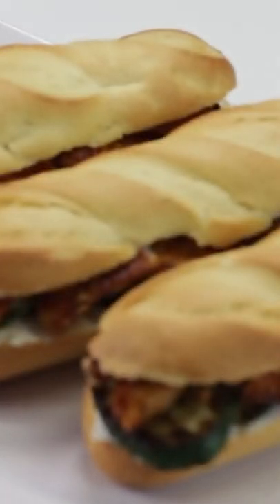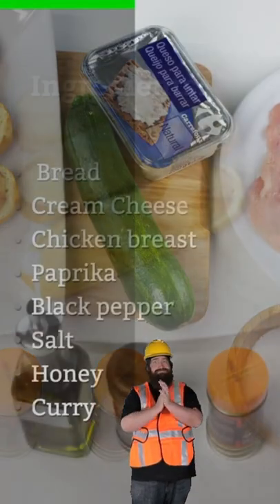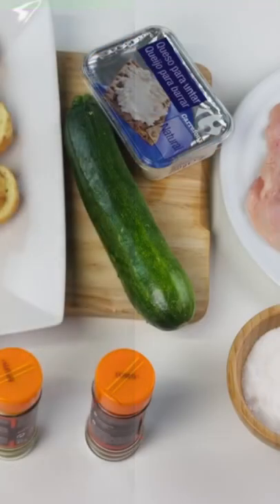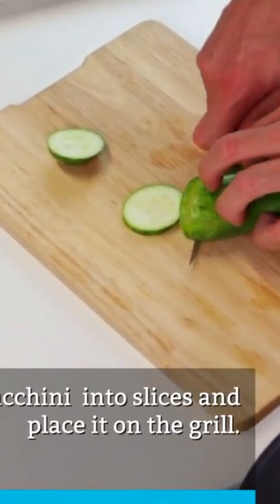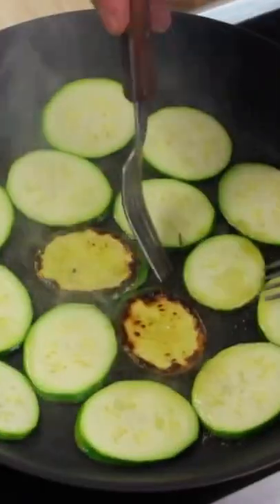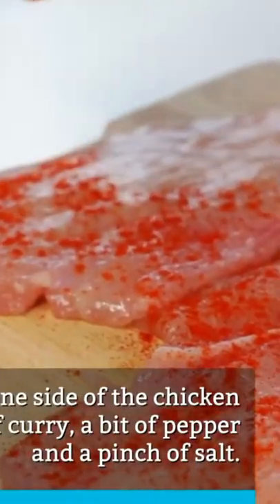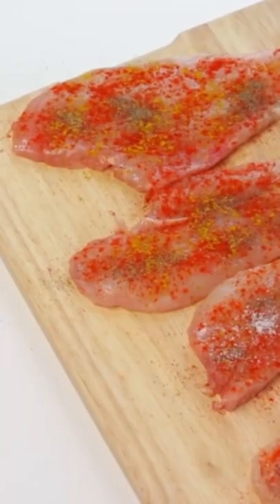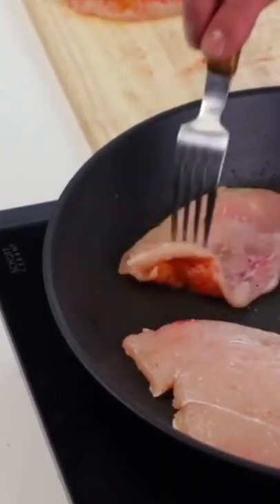Chicken and Zucchini Bites Easy Recipe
These Zucchini Chicken Bites are easy to make, super healthy and packed full of protein! Mixed with freshly shredded zucchini, ground chicken and a little bit of spice, these little bites are perfect for an afternoon snack!

Feel free to pair these bites with your favorite condiment, or enjoy them plain, depending on what works for your own diet. Either way, you won't be disappointed!

I was looking to make a clean and healthy snack that is low in calories and full of protein and quick and convenient chicken bites sounded just perfect! Add in some shredded zucchini and you've got these perfect little Zucchini Chicken Bites!

Directions for chicken & zucchini bites:

In a large bowl, mix together chicken, zucchini, green onion, cilantro, garlic, salt, pepper, and cumin (if using). The mixture will be quite wet.
Scoop mixture with a small scoop or heaped tablespoon and gently smooth with your hands. I can usually get around 20-24 bites. You may be able to get more or less, depending on how large you size them.
Preheat oven to 400ºF. Drizzle a bit of olive or avocado oil onto a baking sheet lined with foil. Bake for 15-20 minutes, or until cooked through. If desired, place under the broiler for an additional 2-3 minutes or until browned on top.